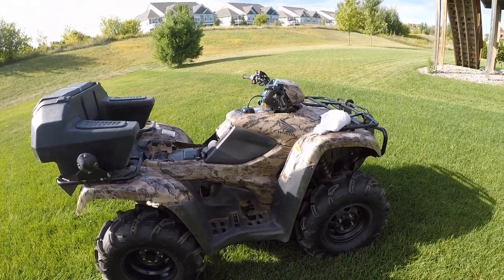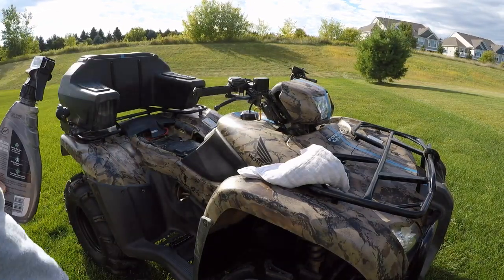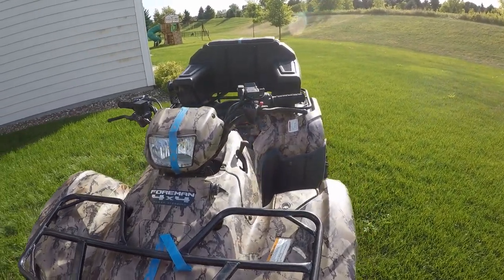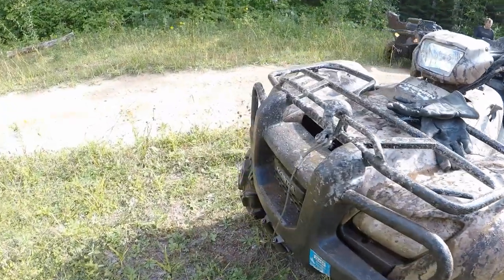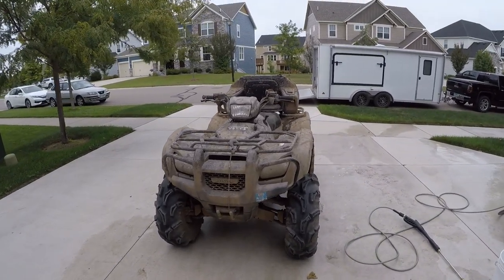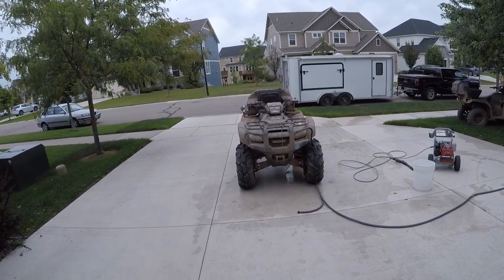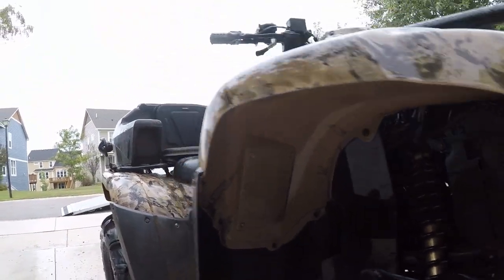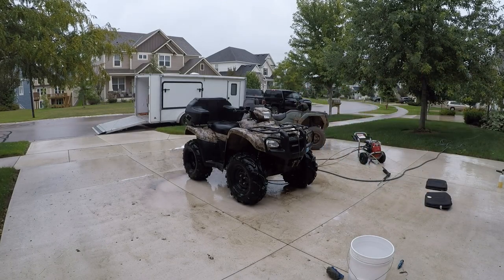Turtle Wax Hybrid Solutions Ceramic Spray Coating on an ATV?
In this video i apply Turtle Wax Hybrid Solutions Ceramic Spray Coating to my Honda Foreman 500. Take it to the woods for a torture test, review the effectiveness and clean the machine.

Commentary and some humor of coarse.